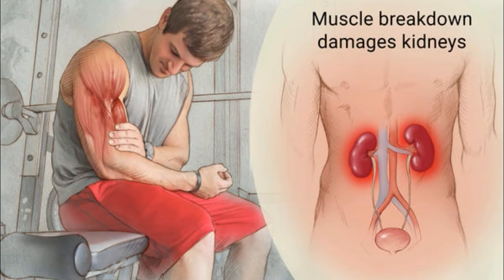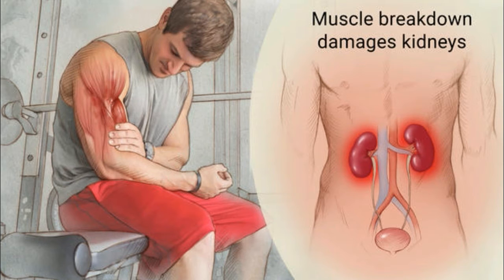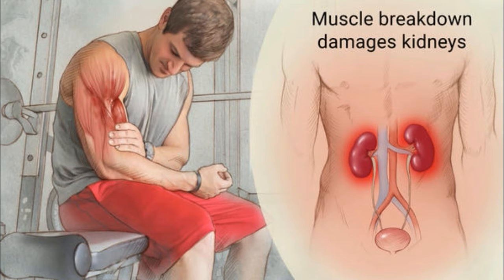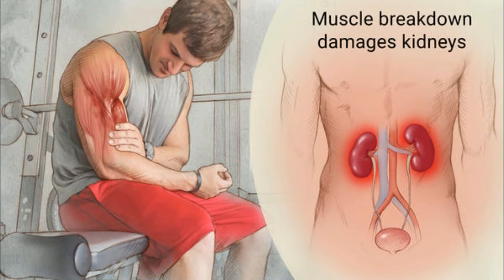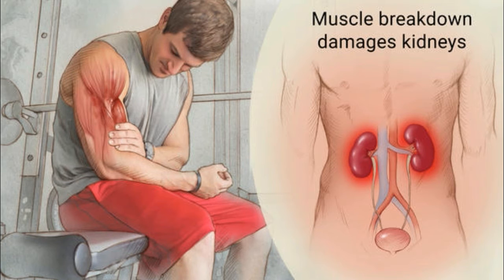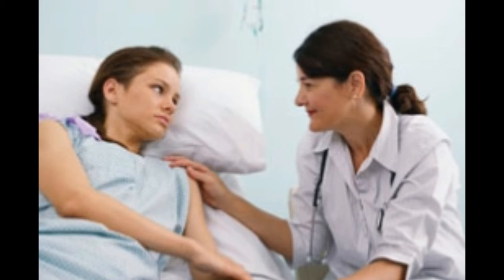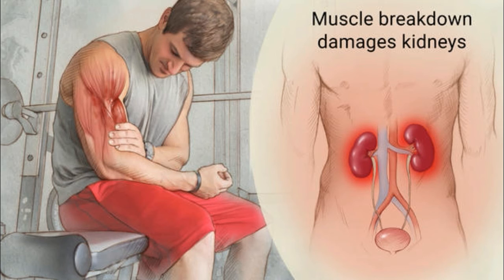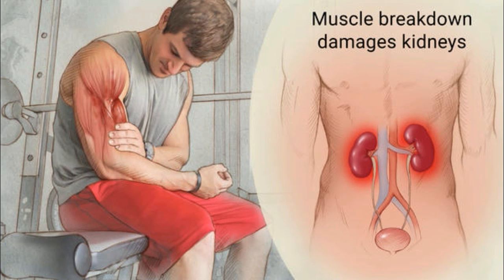Rhabdomyolysis Symptoms Causes and Treatment